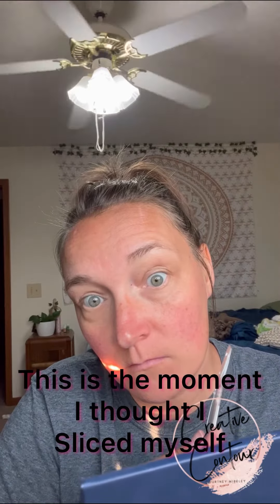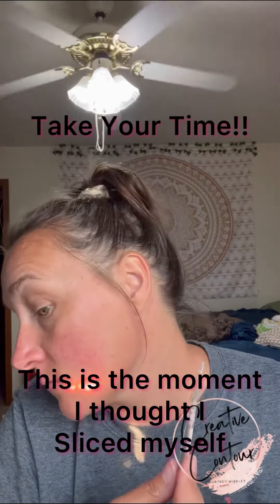Over 40? Are you shaving your face?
Dermaplane removes all that peach fuzz we develop as we age.